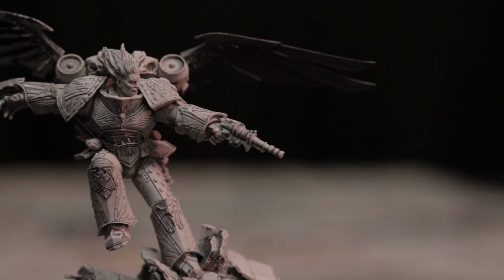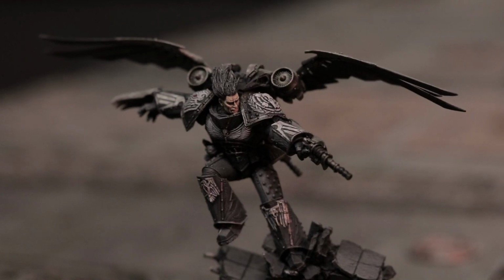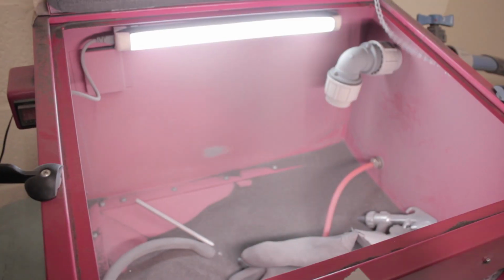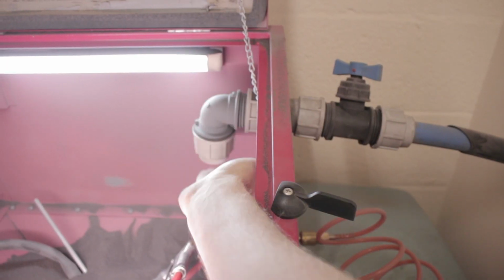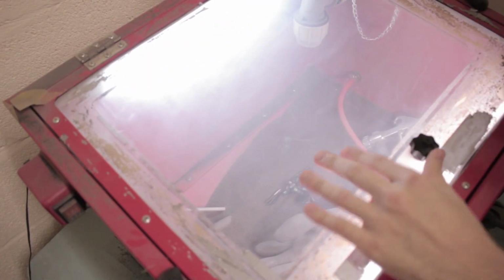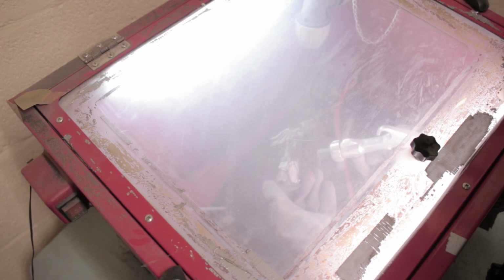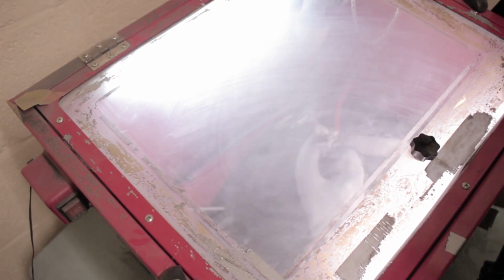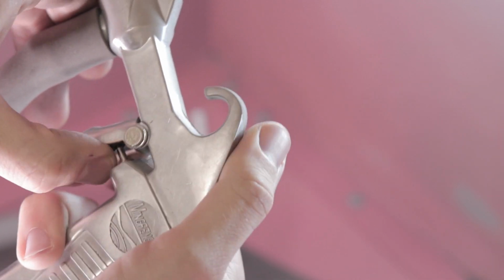Sand blasting Warhammer miniatures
How to strip your models fast and effectively, whether they're plastic, resin or metal. I use a sandblaster on a Warhammer Forgeworld Primarch. It's quick, clean and easy with no chemicals.

Blasting cabinet

Bigger Blasting cabinet

Shot blast